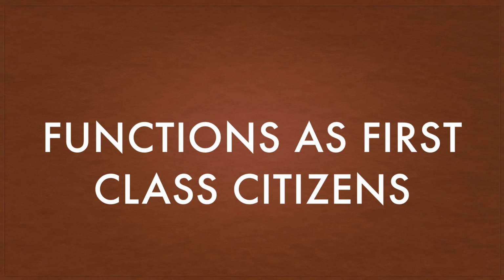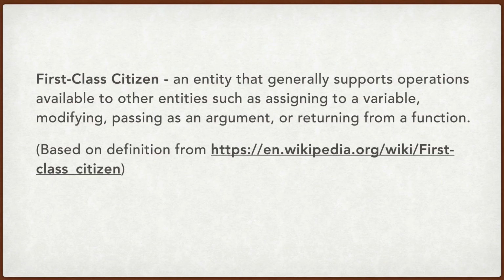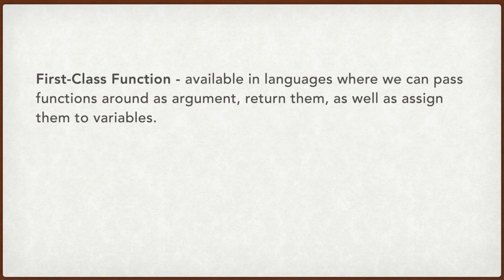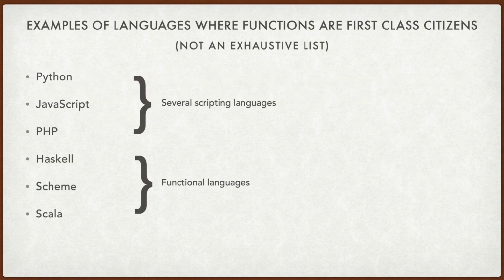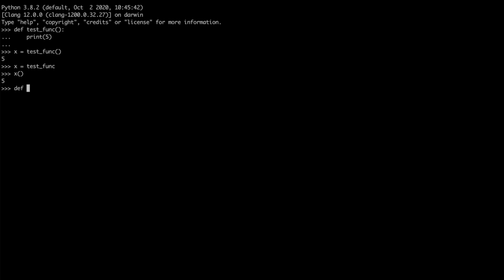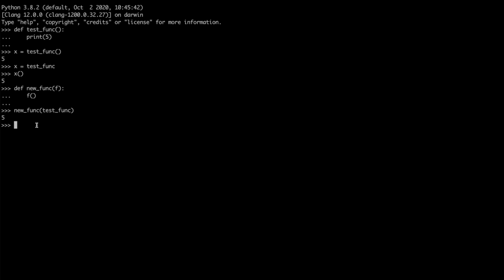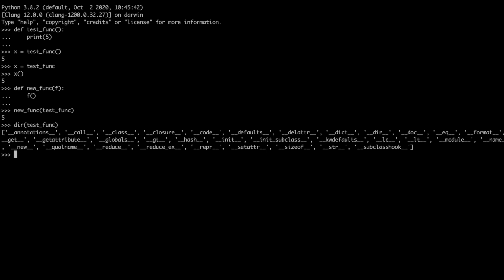Programming Basics: Functions as first class citizens??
Please let me know if you have any questions, concerns, or feedback! Thanks!